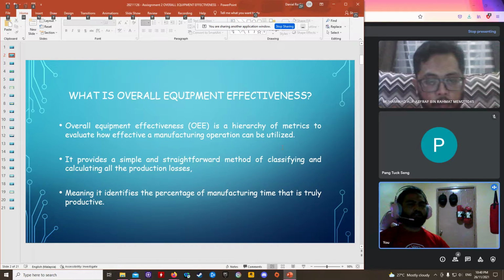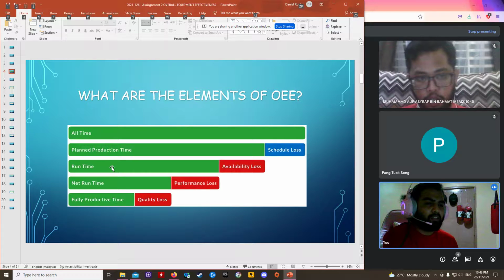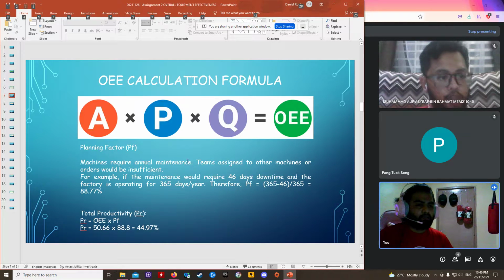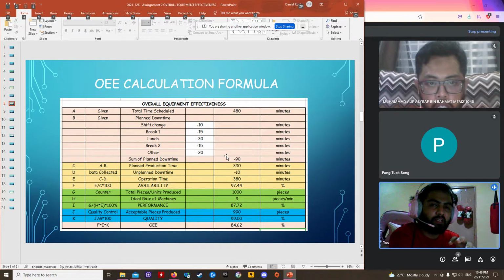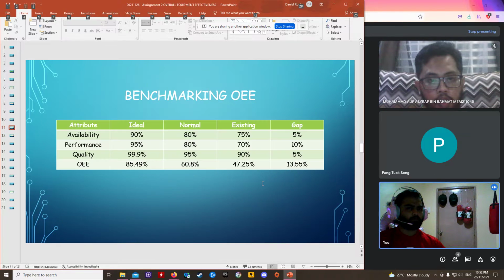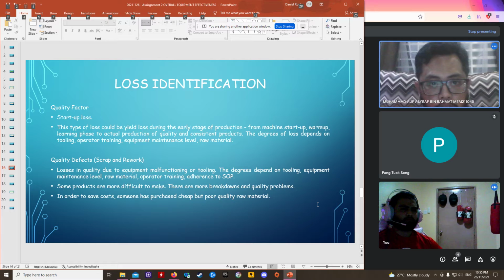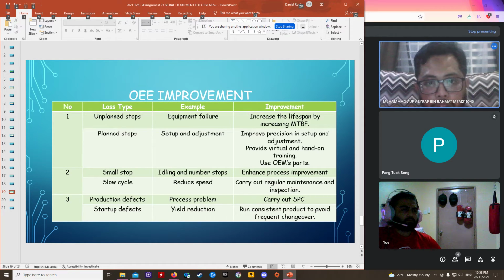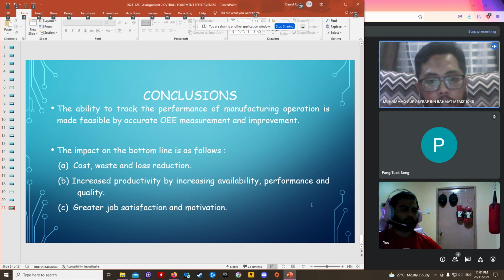MEMM 1013 ASSIGNMENT 2 SEC 5 G5 OEE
A brief presentation on Overall Equipment Effectiveness (OEE) by Danial, Auf & Pang for assignment 2 on Emerging Technologies and Management.